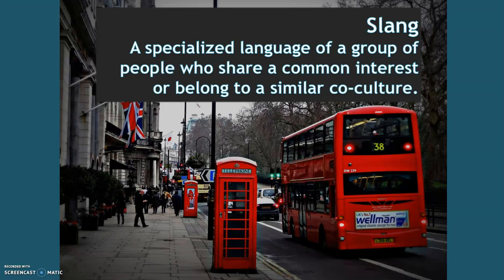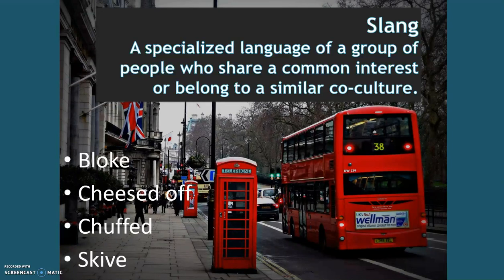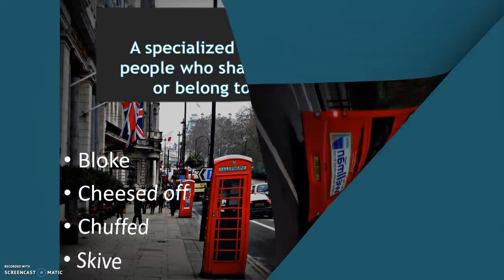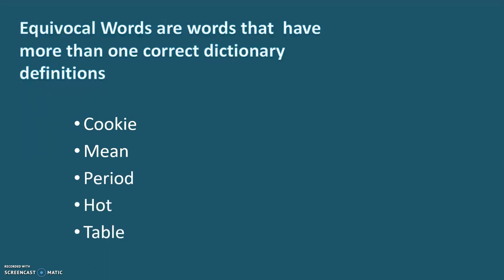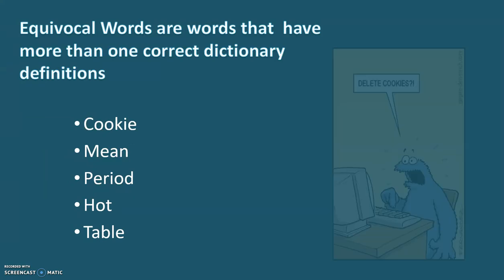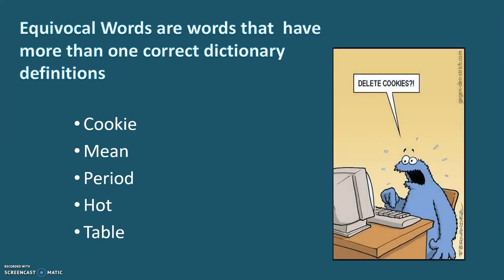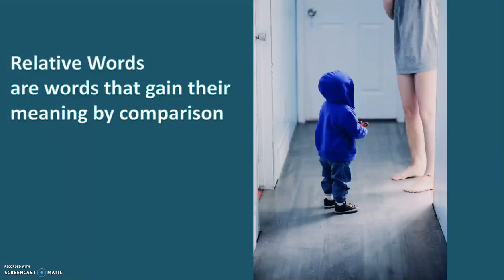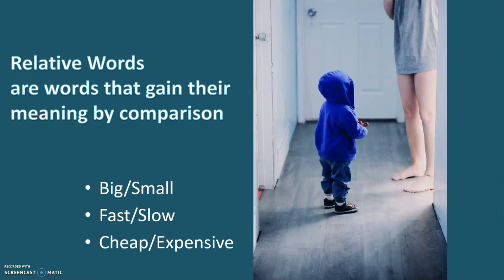Verbal Communication Video Lecture ENG2042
Short Video Lecture on communication problems due to language